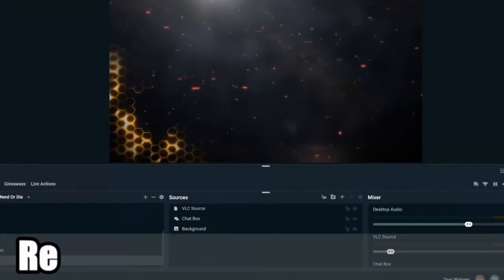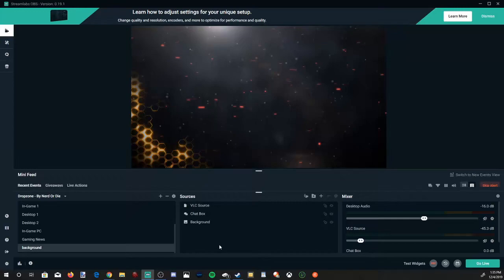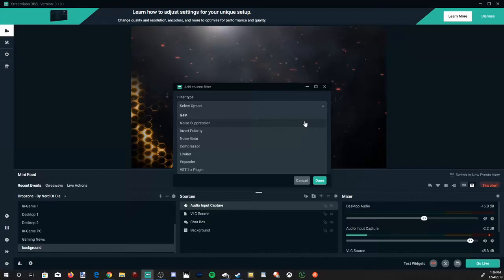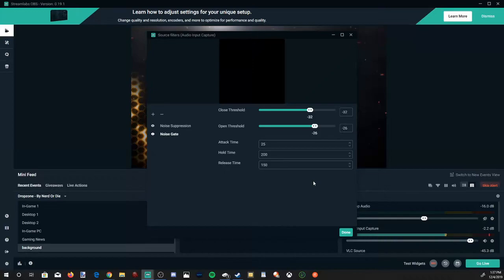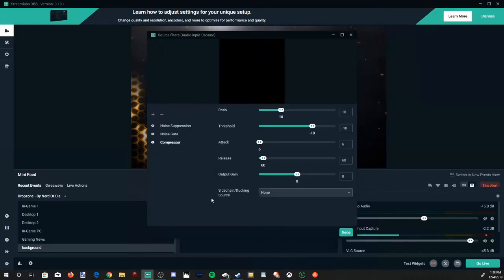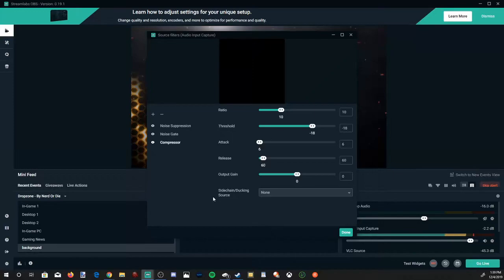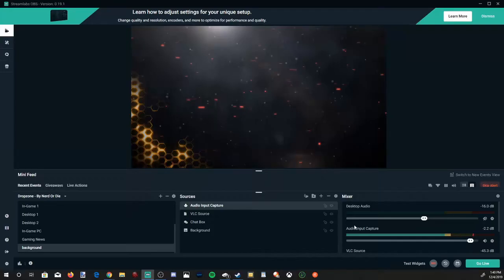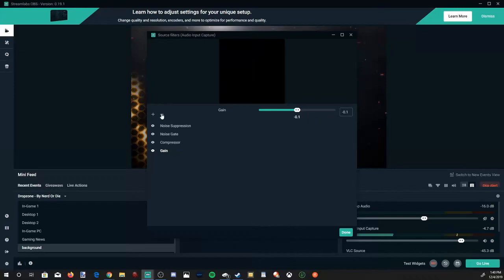How to Reduce Microphone Background Noise using Streamlabs OBS OBS Tutorial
Do you want to know how to reduce background noise on your microphone when your live streaming or recording your PC desktop??? With Streamlabs, you can add microphone noise gates, noise suppression and compressors which will improve the quality of your mic. Also, this will remove clicks, static, hissing, tapping, mouse clicks, keyboard clicks from your microphone. Streamlabs is free to download and is a great software to use. Under the mixer settings, there is a little cog you can select which will allow you to add a filter to your microphone. This is great for any kind of microphone noise reduction. ...